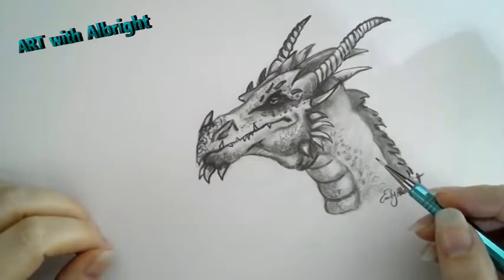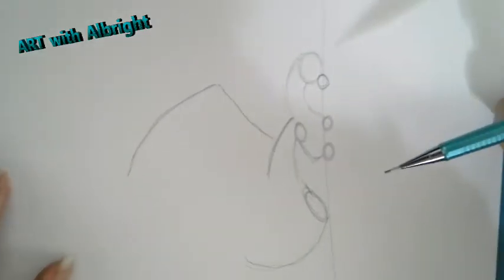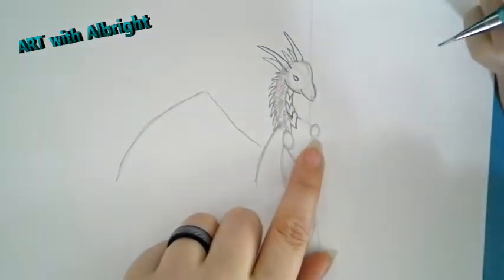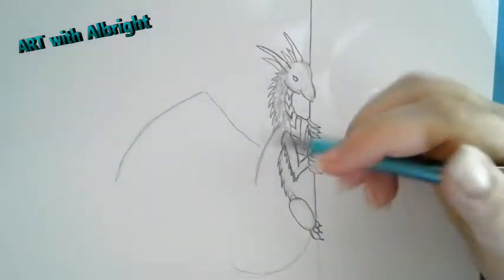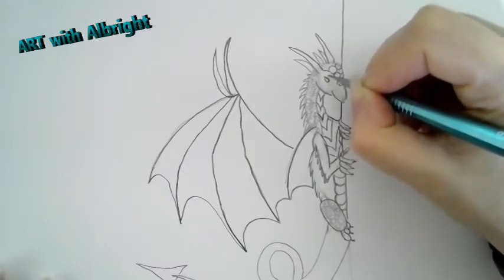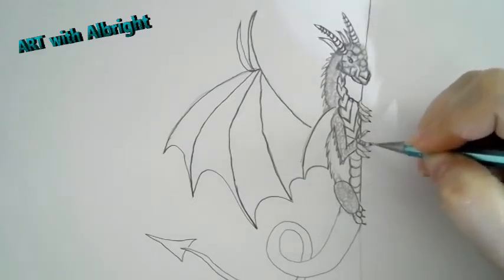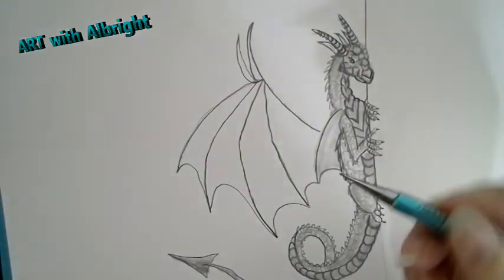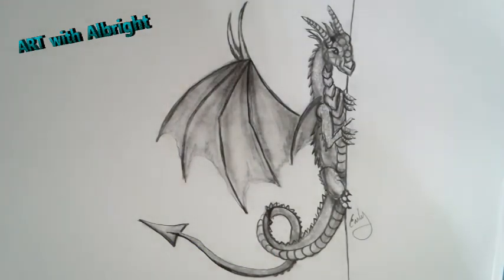How to draw a Dragon ~ step by step easy ~ Art with Albright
My passion to to keep you drawing as an artist.  Traditional art classes are so boring!  I tailor each live class around the students that are enrolled!  We draw what you the artist wants to learn!   Join a class today!
Let's have some fun drawing a dragon together step by step.  I love to teach you how to draw cute animals, but today it's a challenge for even me!  If I can draw a dragon, so can you!  Grab your pencil, paper, eraser and blending tool (stomp, q-tip, Kleenex) and let's have some fun!

Are you in the Houston Texas area? Come to a class!
I would love to meet you and draw with you!

I would love to see your art work on social media @Emily Art-with-Albright and Instagram

Want more find the over 150 lessons and different mediums over on our subscription library